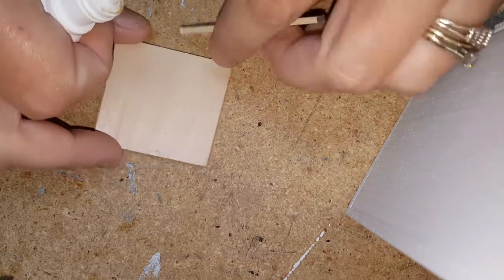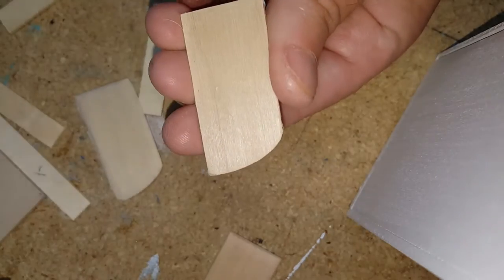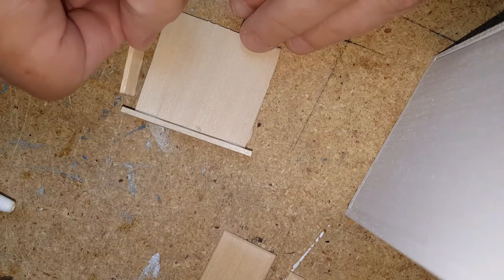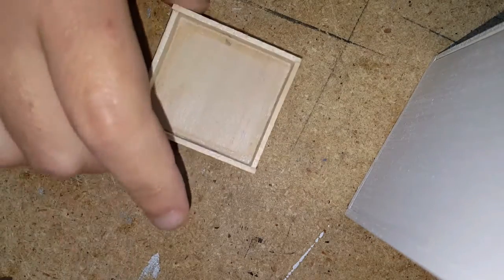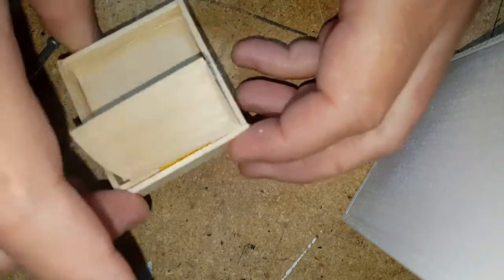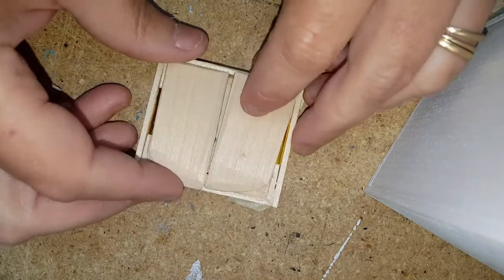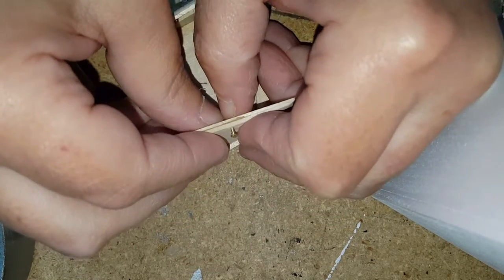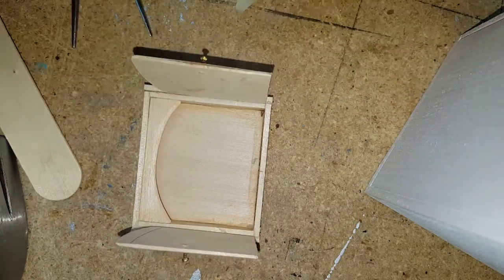Dartboard Cabinet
This video will show you how to make a miniature dollhouse dartboard Cabinet.